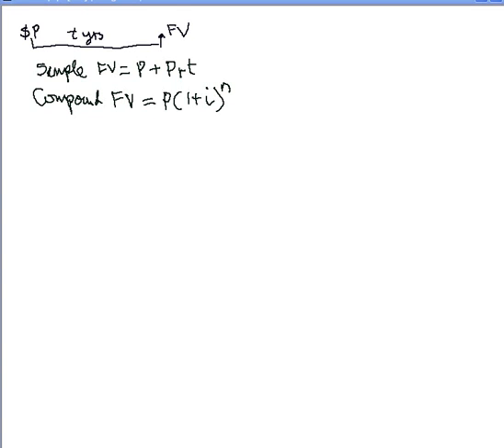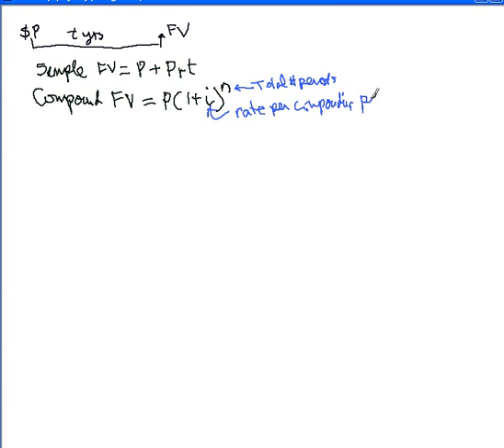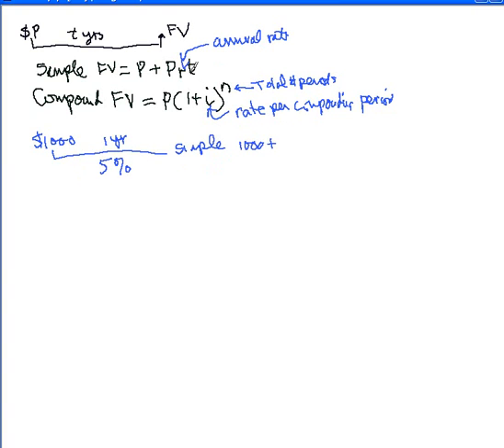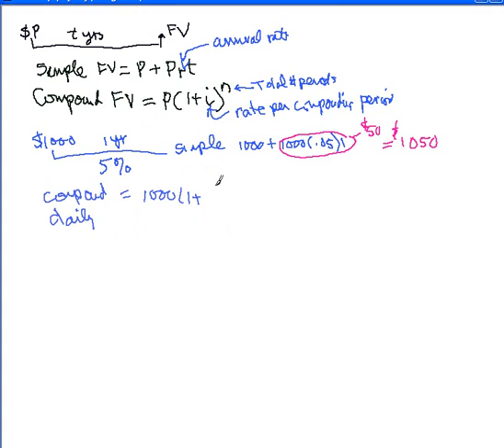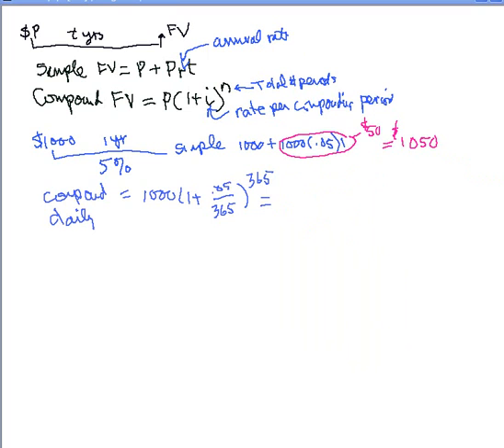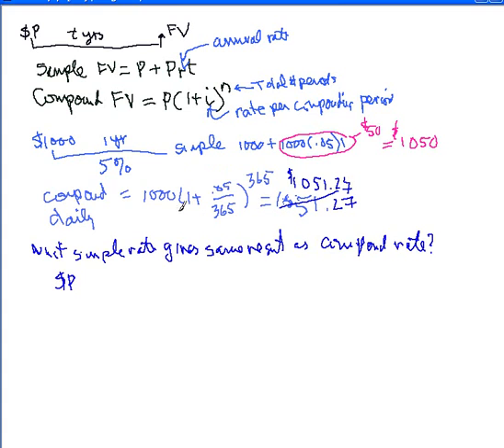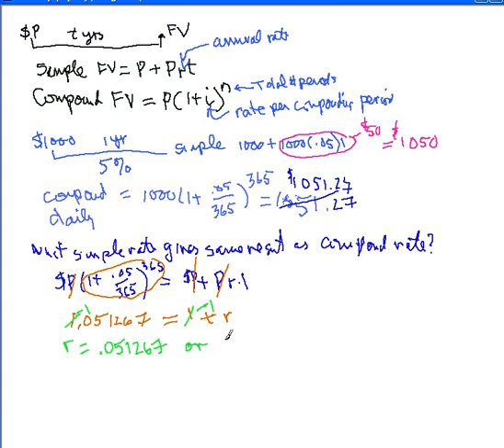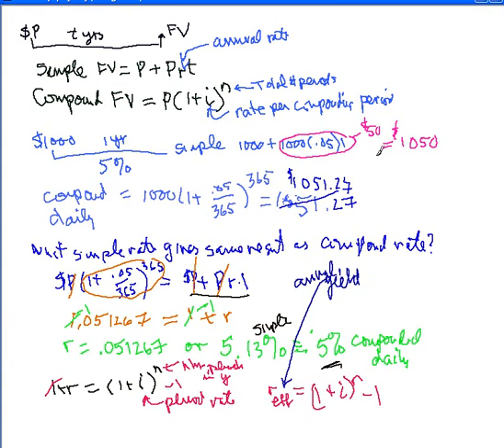Compound Interest (Part 3)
Application of compounding to the effective rate (or annual yield)